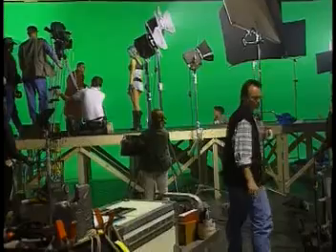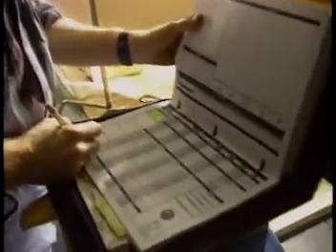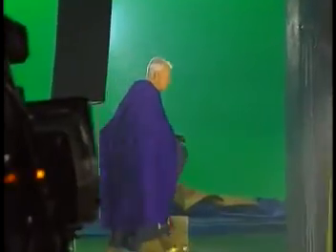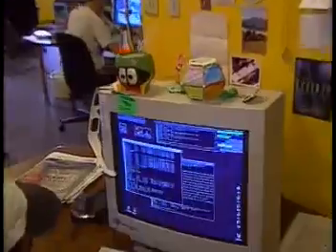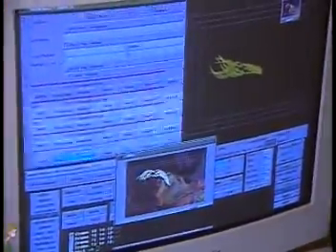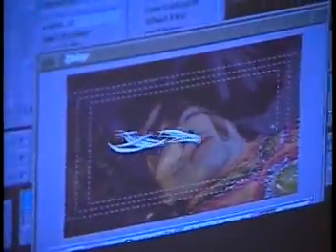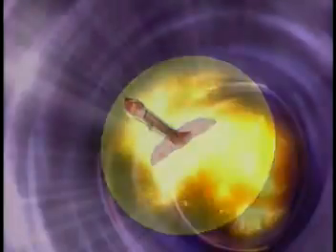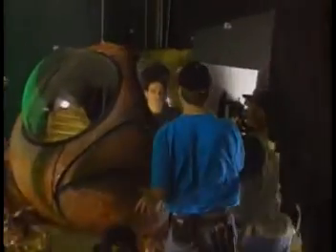Making of Lexx Season 1 Part 2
Part 2 of the documentary series, Making of Lexx